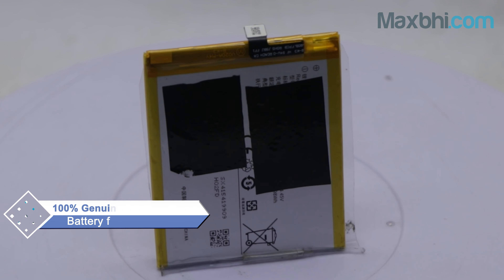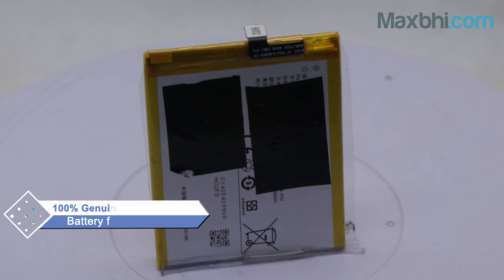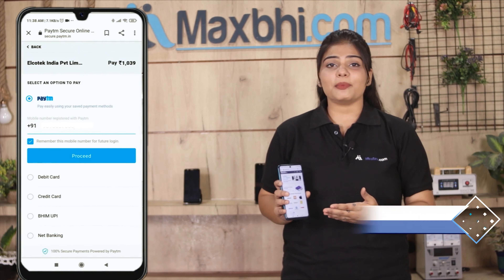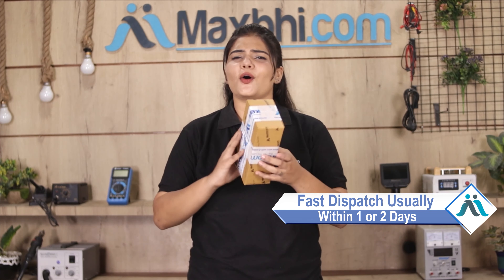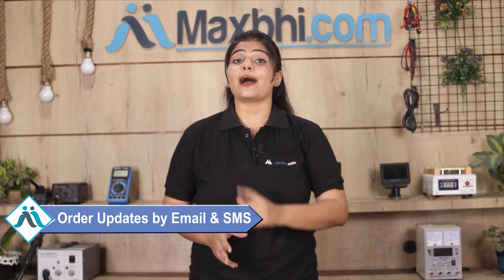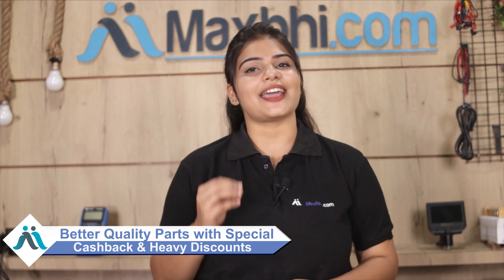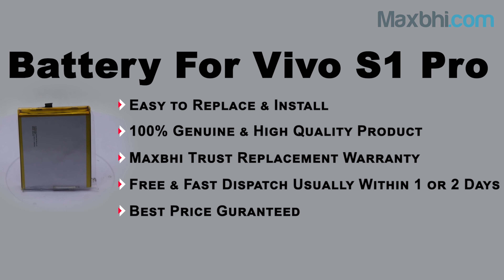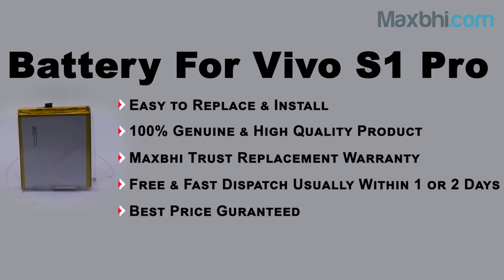Buy Vivo S1 Pro Battery, Free Delivery High Quality Best Price Maxbhi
Damaged Battery in your Vivo S1 Pro? The replacement Battery for Vivo S1 Pro comes with replacement warranty and the shipping is done in secured packing to make sure you get the product in perfect shape.